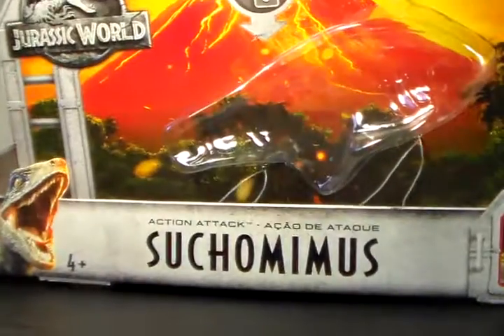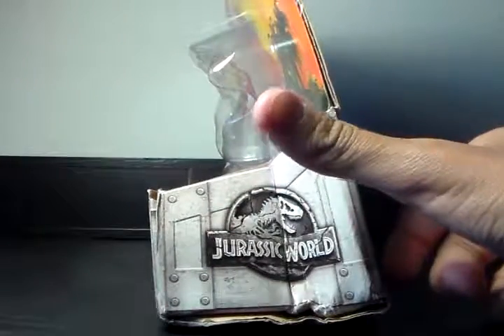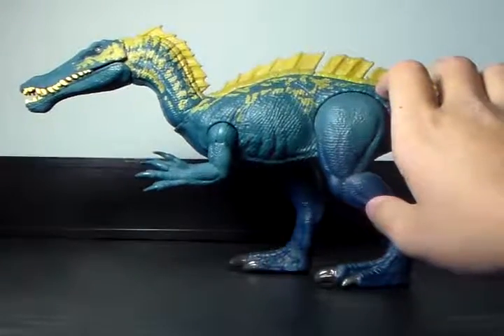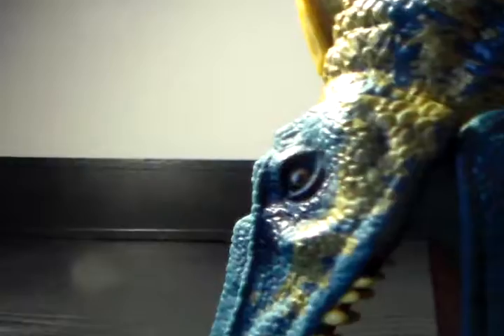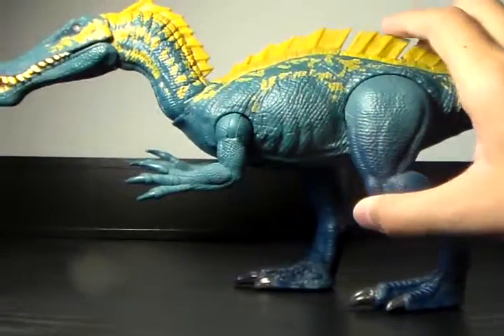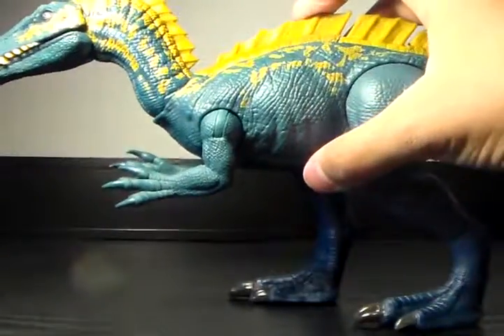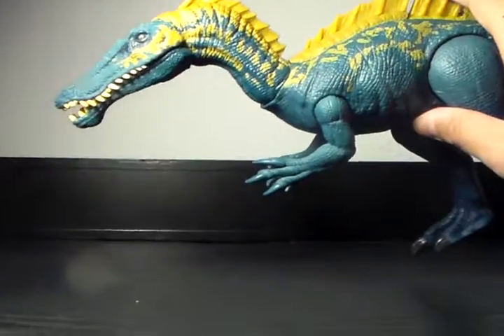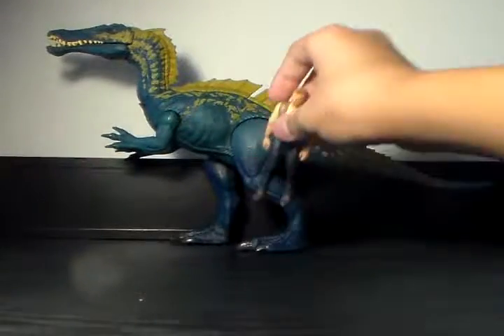REVIEW! Jurassic World: Fallen Kingdom - Action Attack Suchomimus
Complete Action Attack collection!